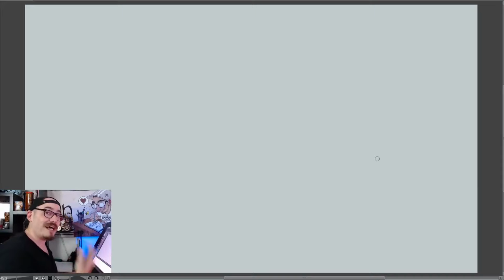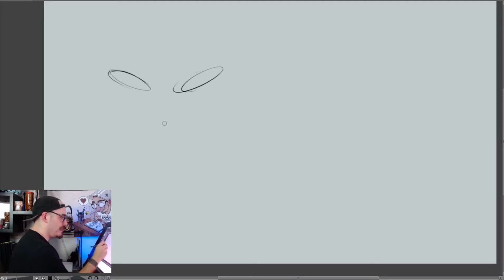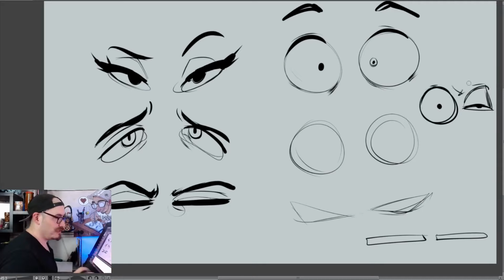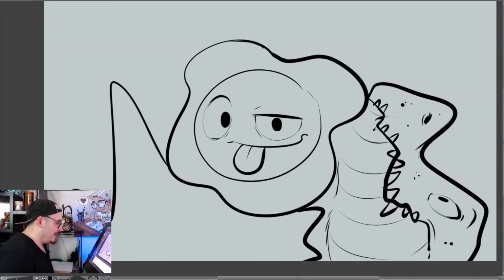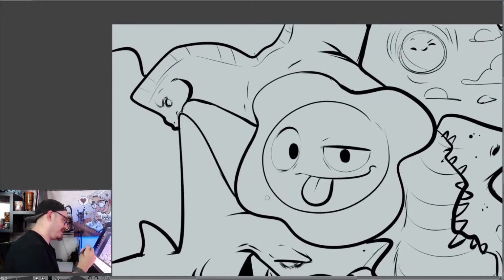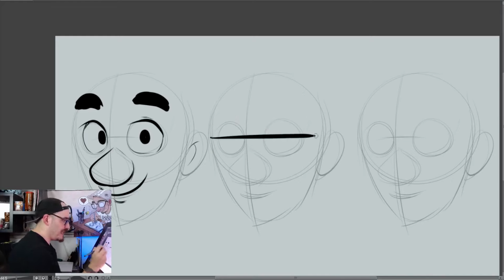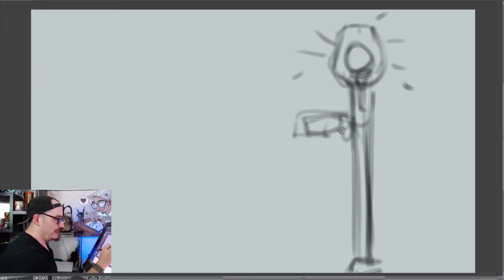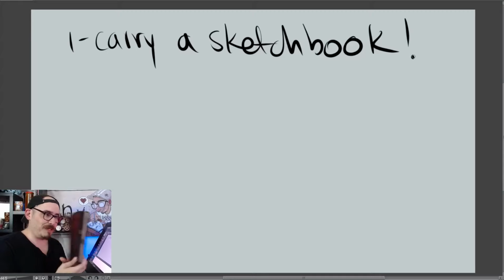DIGITAL ART HOUR WITH ROD GONZALES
FREE LIVE STREAMING Learn digital drawing techniques with Rod Gonzales. You are invited to draw along as he shows us how to draw facial expressions.